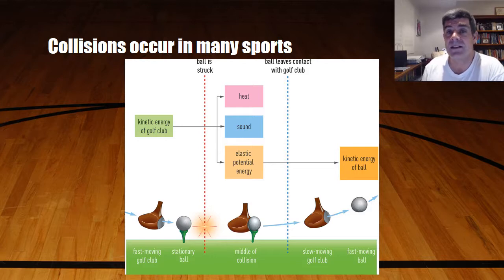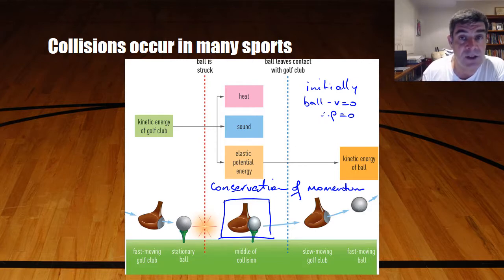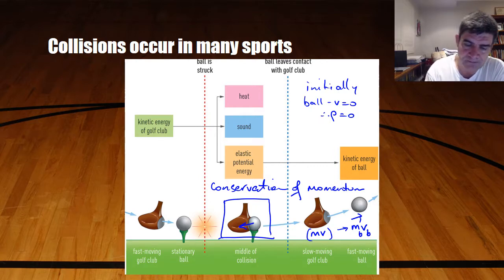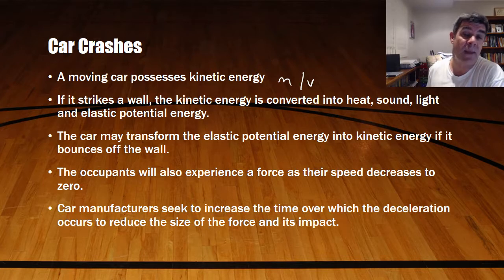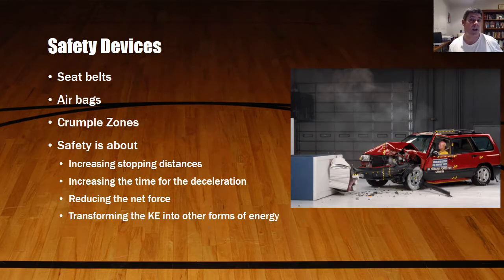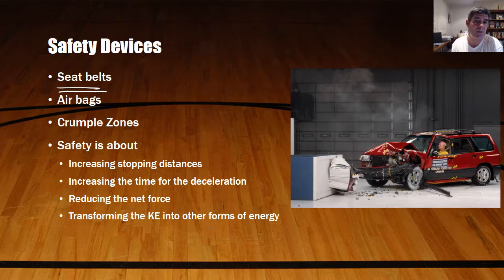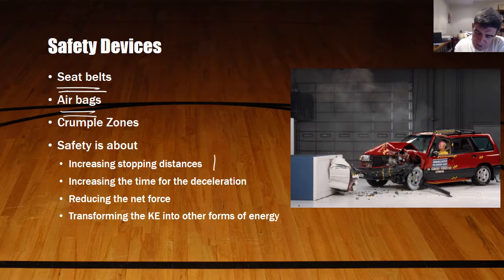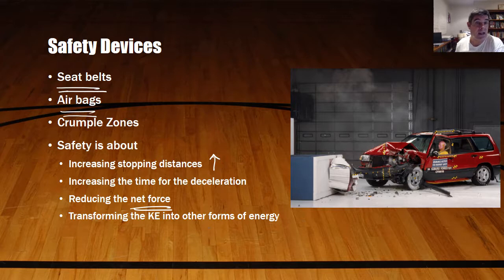Motion#9 Car Safety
Physics
Motion
Car safety